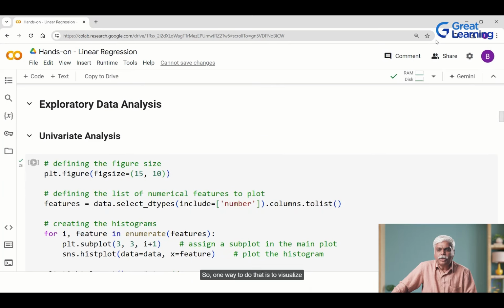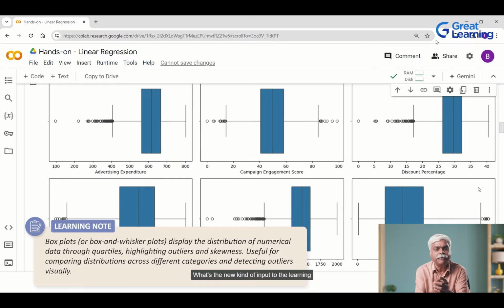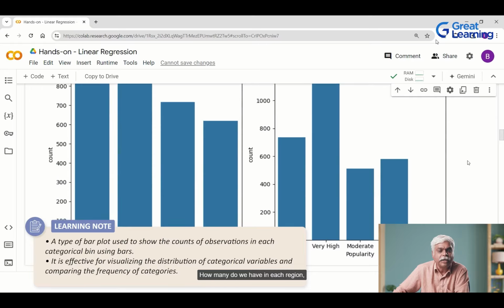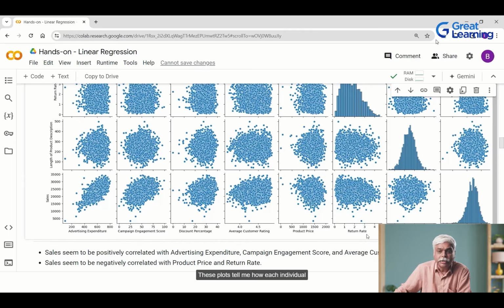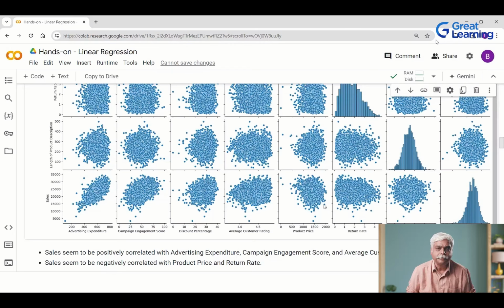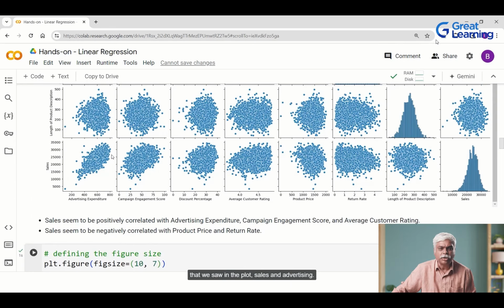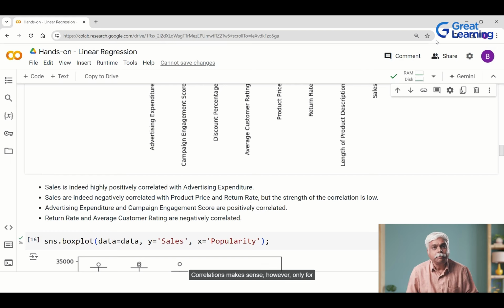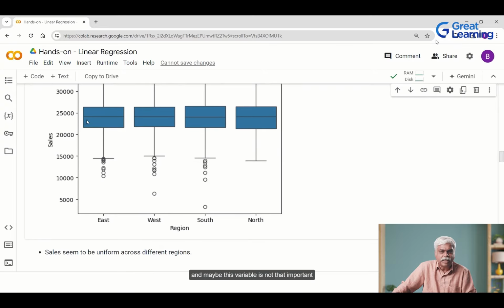1 16 Hands on